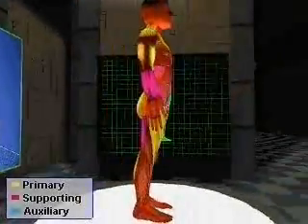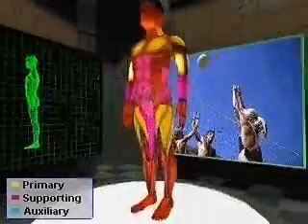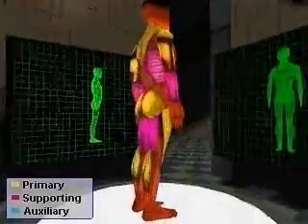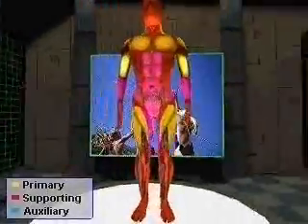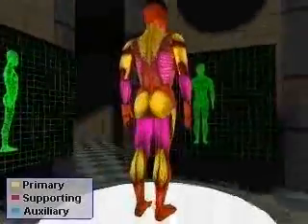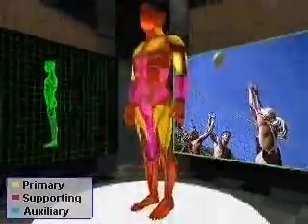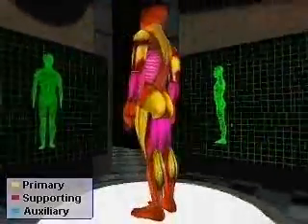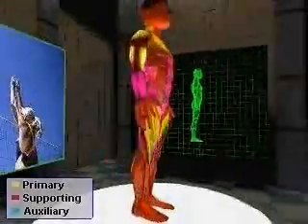Volleyball Muscle Groups used